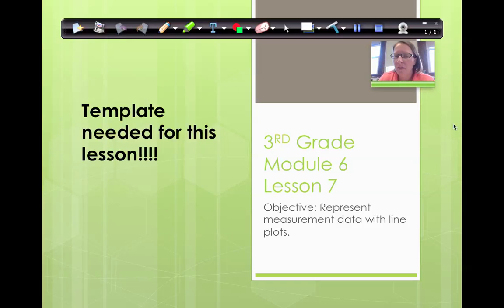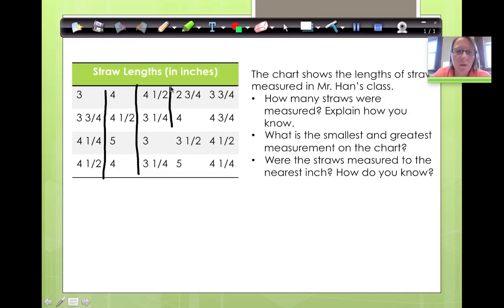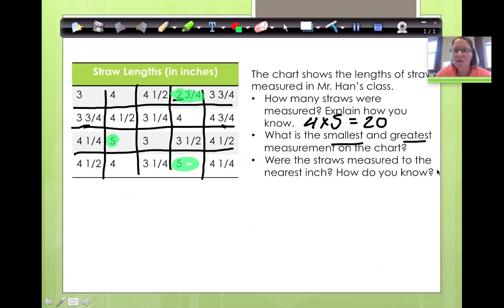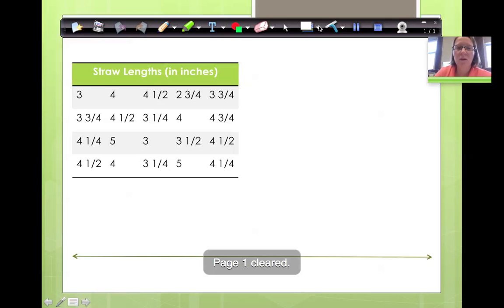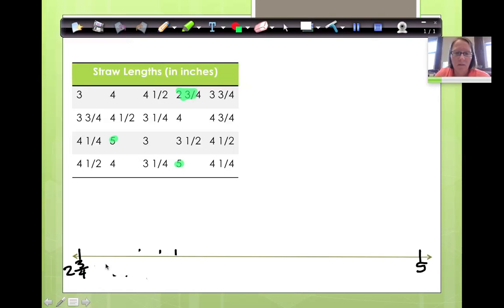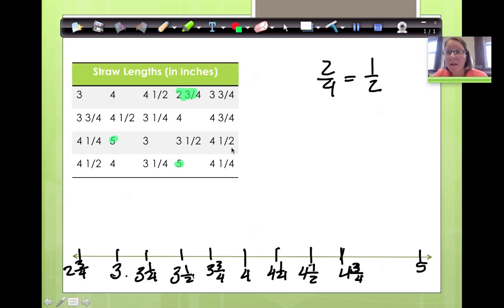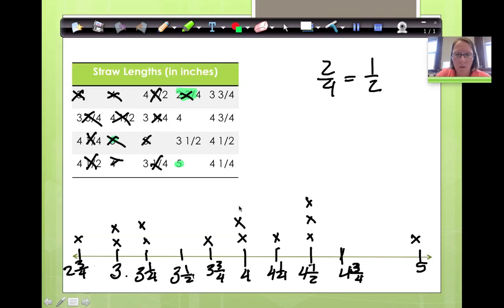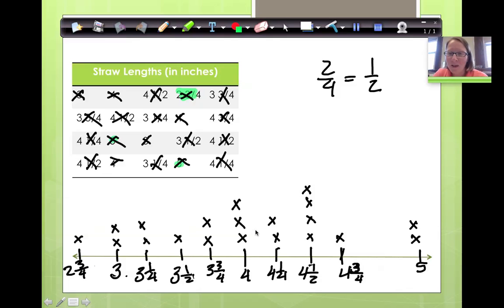NY Common Core 3rd Grade Math Module 6 Lesson 7